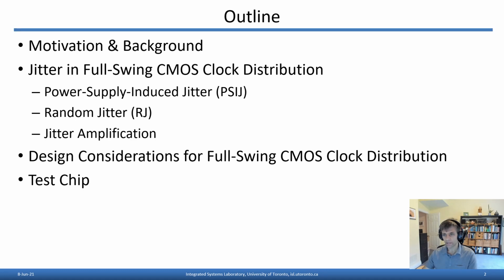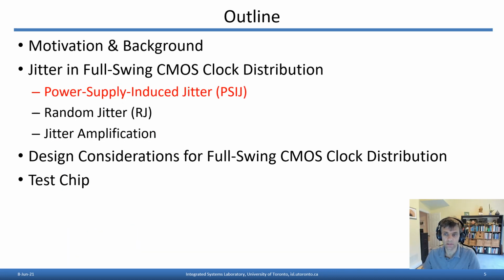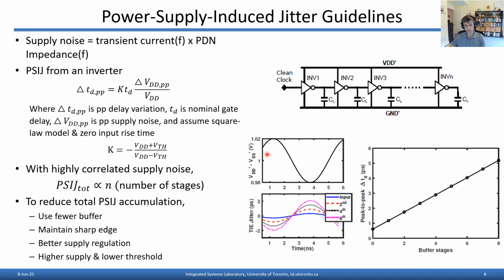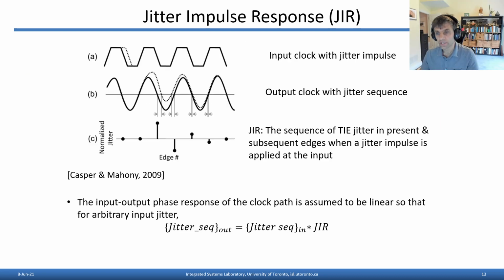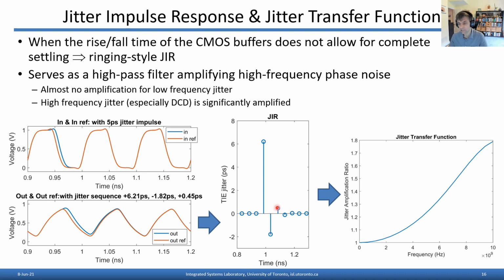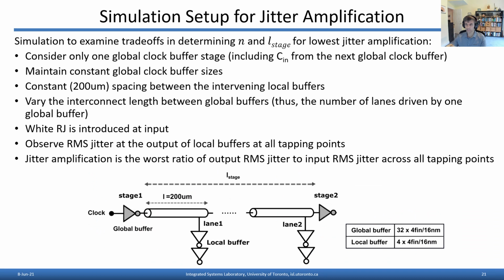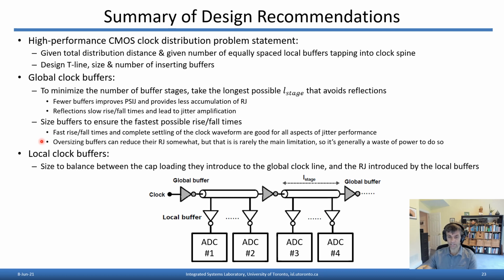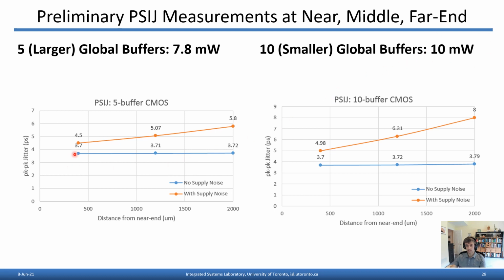Low-Jitter CMOS Clock Distribution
Prof. Tony Chan Carusone delivers a tutorial on the design of CMOS clock distribution circuits for low jitter.  Clock jitter negatively affects the performance of sampling circuits such as high-speed wireline transceivers and data converters. In advanced nanoscale technologies, CMOS buffers (i.e. inverters) are increasingly being used for the distribution of multi-GHz clocks. This tutorial provides quantitative analyses of the main sources of jitter in CMOS clock distribution: power supply induced jitter, jitter generation, and jitter amplification.

Read all the details and cite this work via our open-access paper:
X. Mo, J. Wu, N. Wary and T. Chan Carusone, "Design Methodologies for Low-Jitter CMOS Clock Distribution," in IEEE Open Journal of the Solid-State Circuits Society, 2021. doi: 10.1109/OJSSCS.2021.3117930.